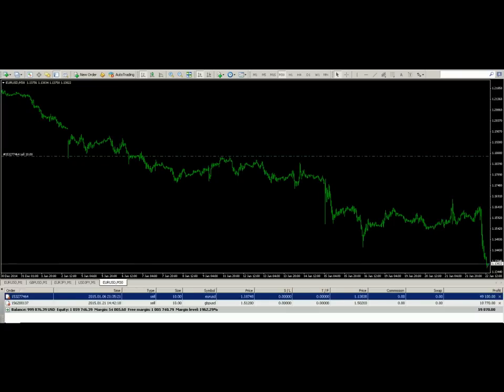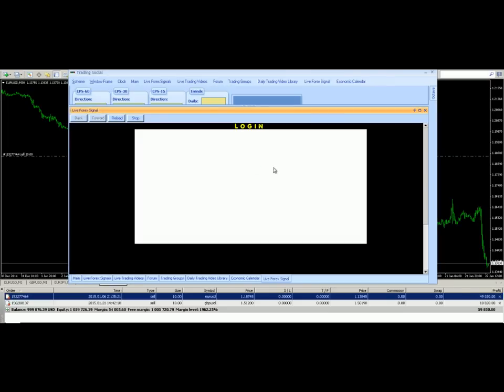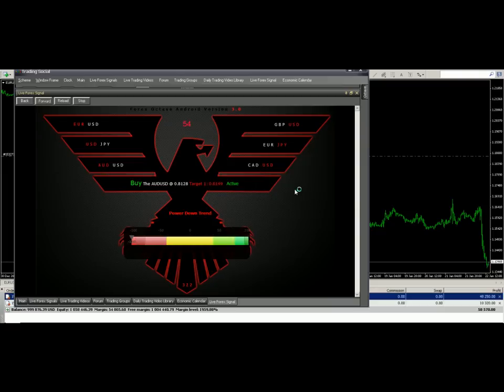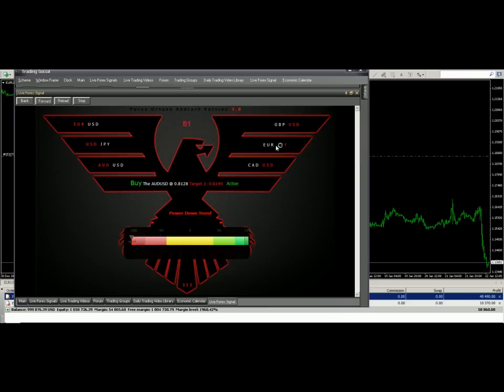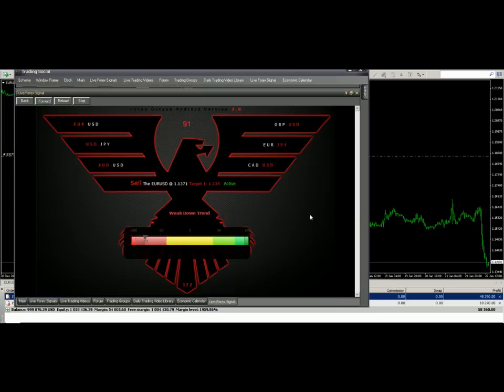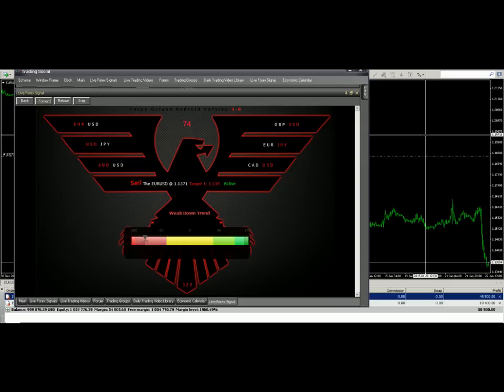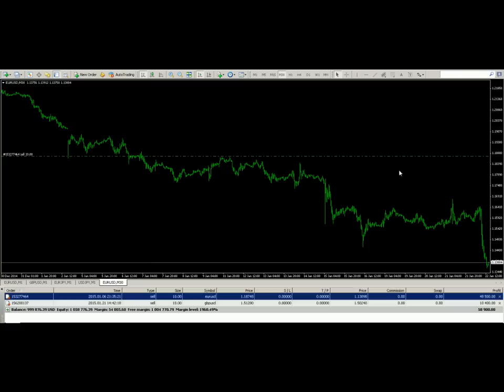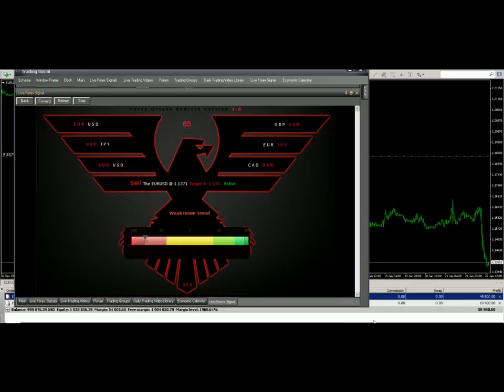New Forex Octave System Product First Look Preview - 2015